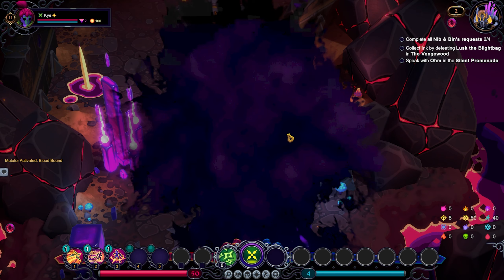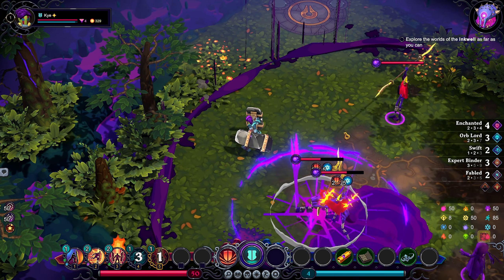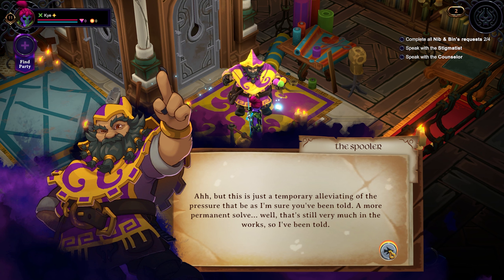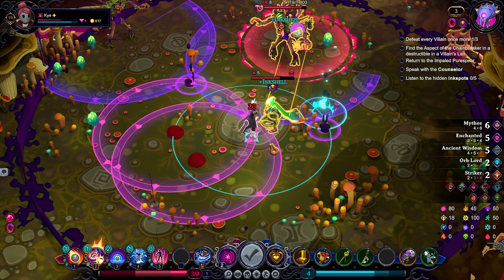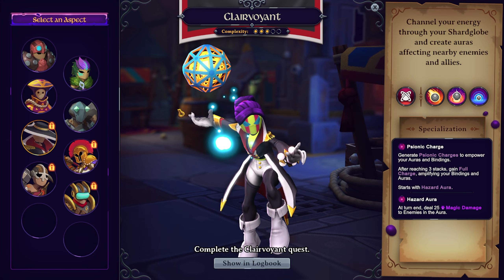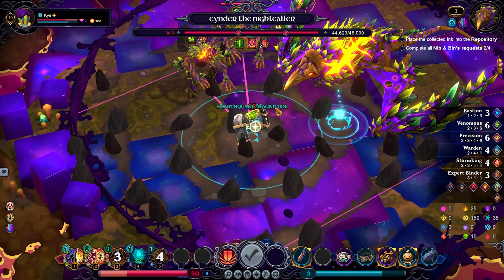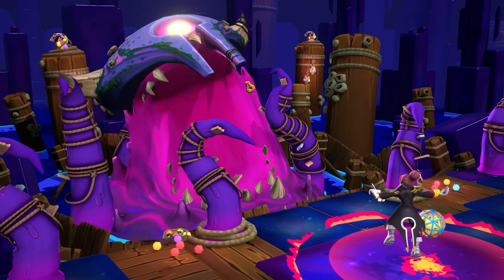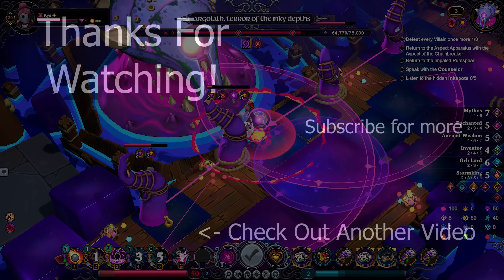Inkbound Review | Full of Meaningful Decisions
Inkbound, developed by Shiny Shoe, is a turn-based tactical roguelike game where you fight off enemies in arenas. There are tons of roguelike games that have decent gameplay, but tend to miss what makes stand-out roguelikes a success. Beyond gameplay I think it's important to have engaging decisions that allow the player to decide what they think is best for their current situation. Personally I think Inkbound delivers many situations like this, while also having an impressive variety of gameplay mechanics that truly make every run feel different.

0:00 Intro
0:31 The "Narrative"
1:39 The Gameplay
2:53 The Variety
3:51 The Customization
4:31 The Bad
5:03 Outro